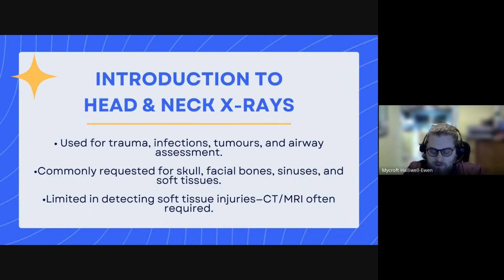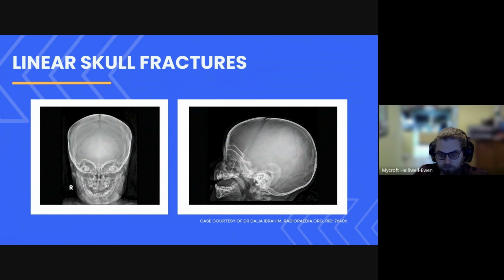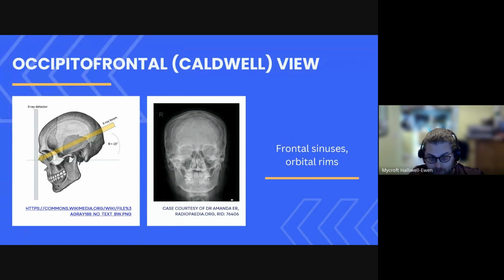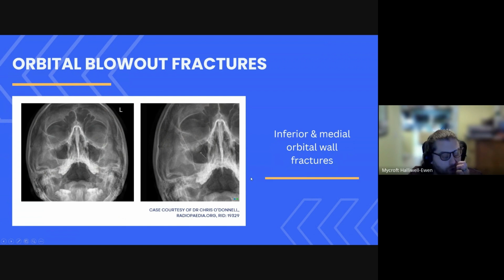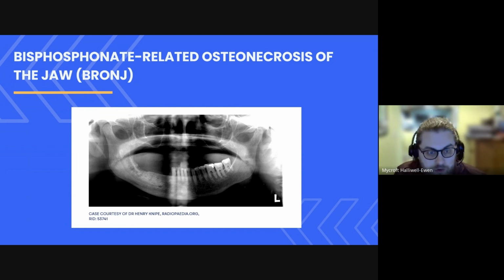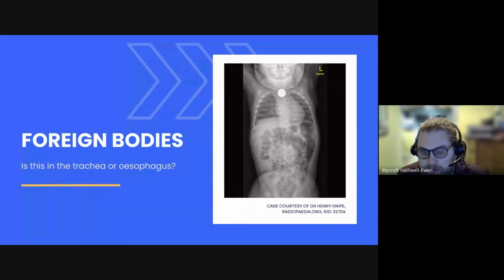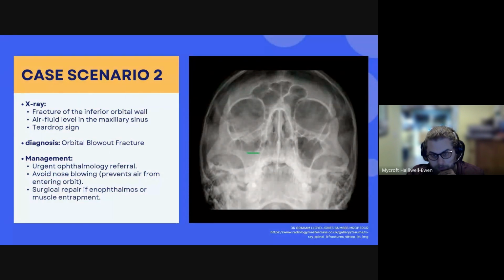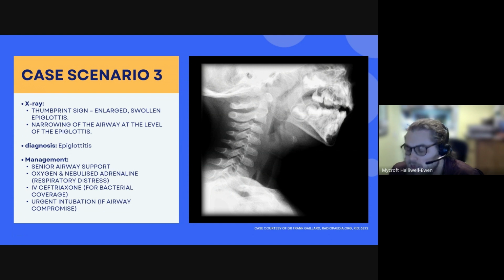SynapseUK - Head & Neck X-Rays - Interpretation & Pathology - Dr Mycroft Halliwell-Ewen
Head & neck x-rays may not be that common anymore BUT if and when you do see one, this session by Dr Mycroft Halliwell-Ewen will help guide you through interpreting it!